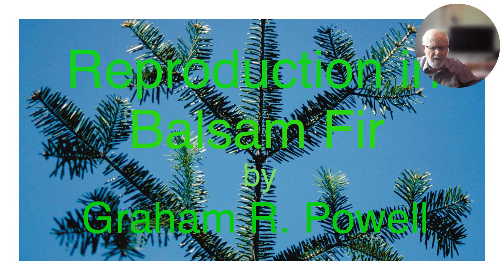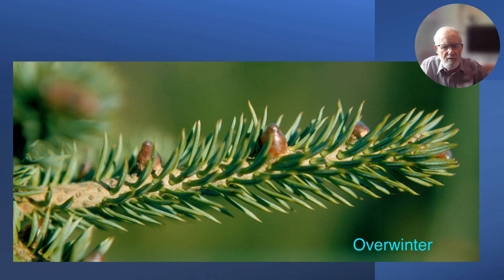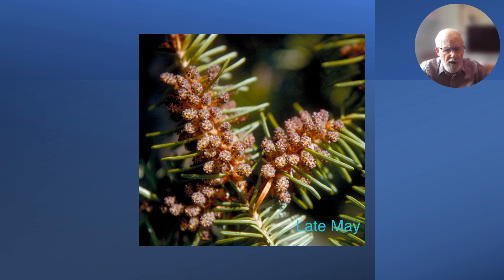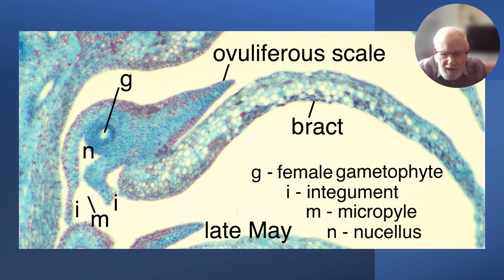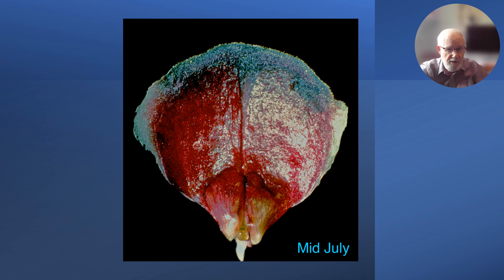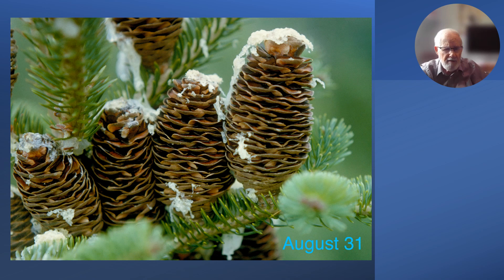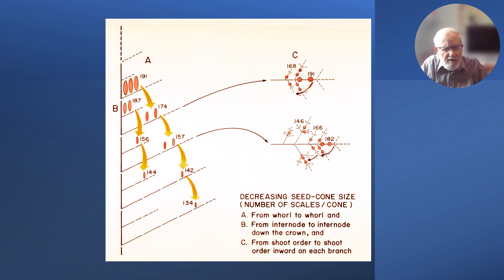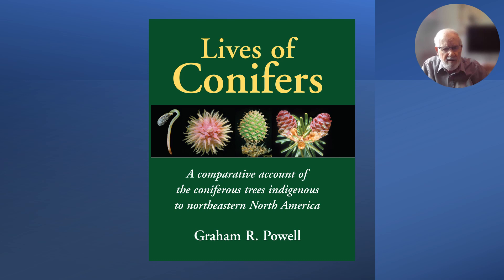Tree Seed Workshop 2: Reproductive Biology - Graham R. Powell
This lecture was prerecorded by Dr. Graham R. Powell, Professor Emeritus at the University of New Brunswick for the 2023 Tree Seed Working Group workshop, July 10th in Vernon, British Columbia.

The visuals and research presented in this lecture are expanded upon in great detail, in addition to many other species in Dr. Powell's book: Lives of Conifers: A comparative account of the coniferous trees indigenous to northeastern North America (2009, reprint 2021), available from Fitzhenry and Whiteside